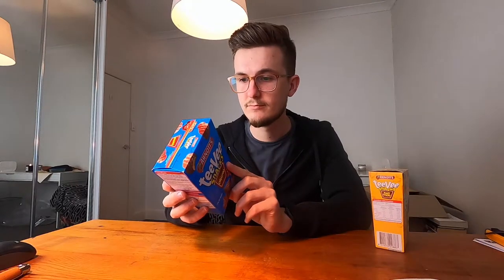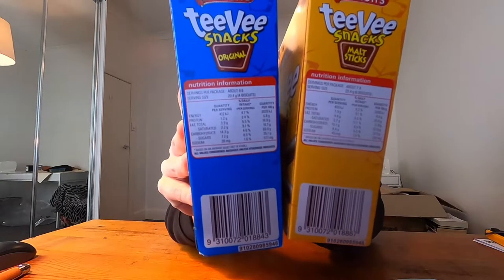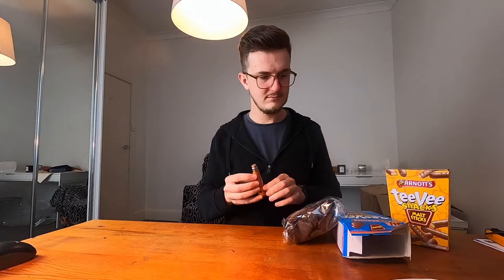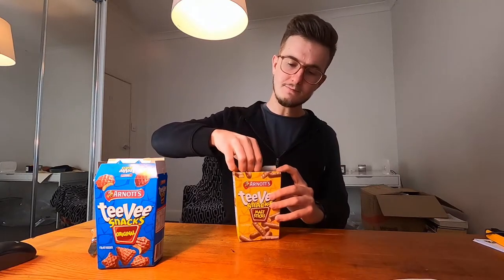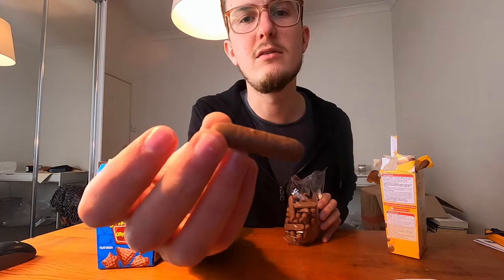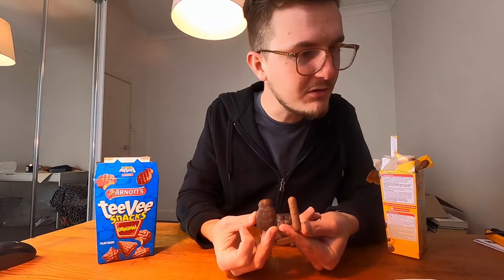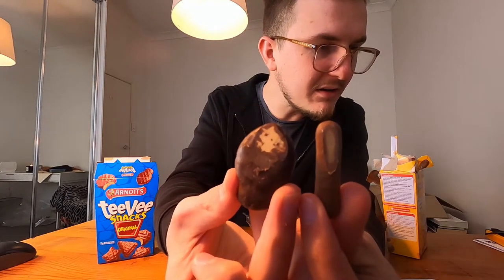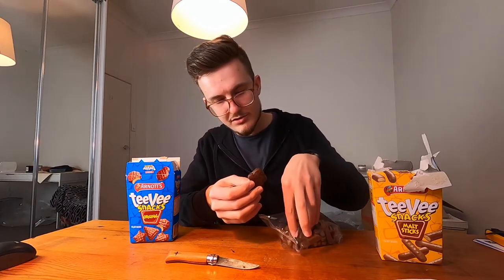Regular Food Review: TeeVee snacks - What's the difference?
Look I didn't know that they were different lol